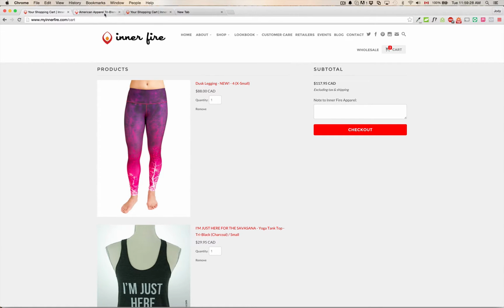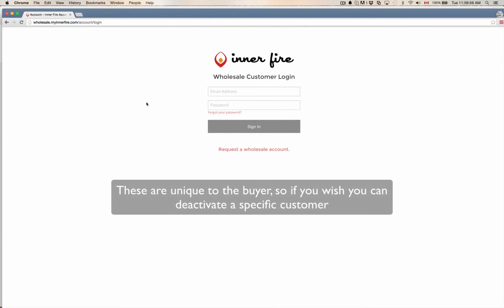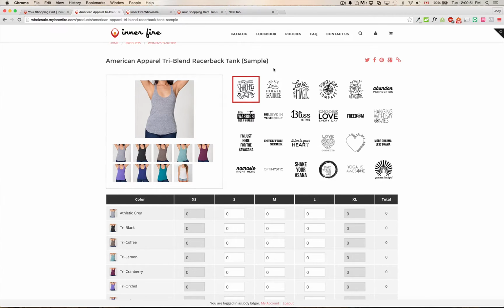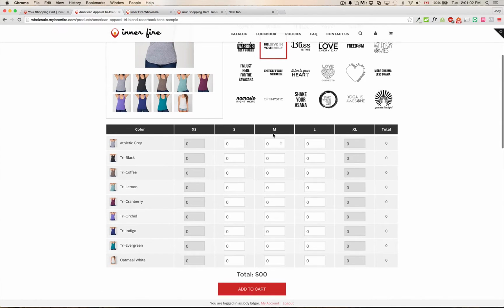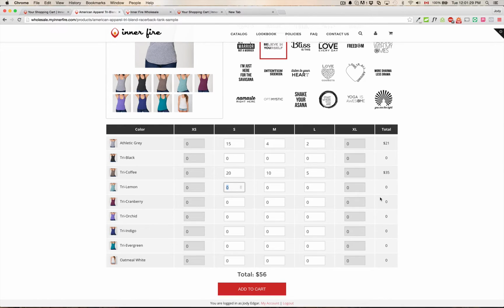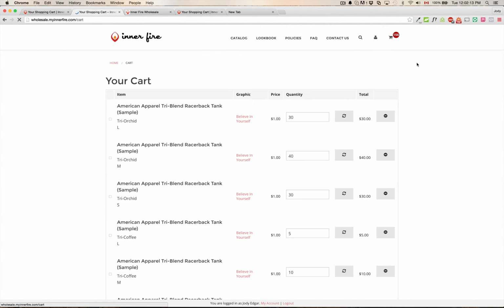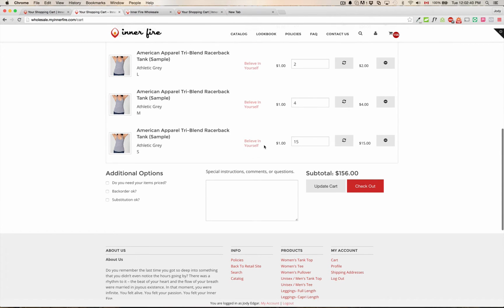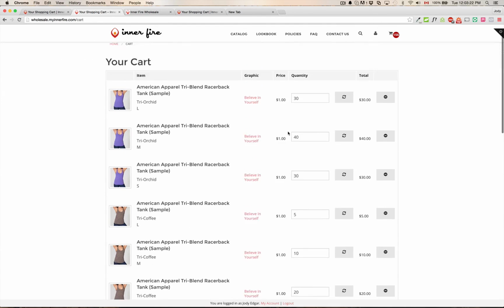Using shopify for a wholesale sales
I show an example of how to use a Shopify store as a wholesale outlet to increase your sales, reduce the amount of time it takes you to enter orders and provide better customer services. The end goal is to drive more business to your company and provide a more seamless experience for your b2b clients.

Need this done for you?